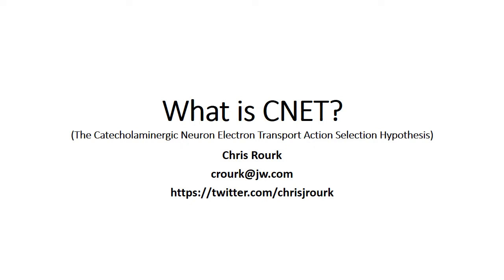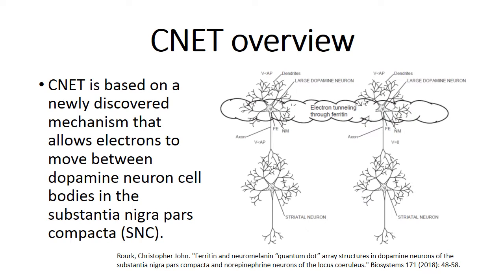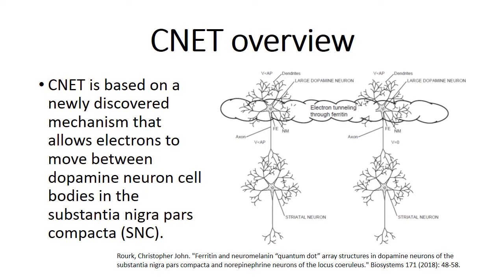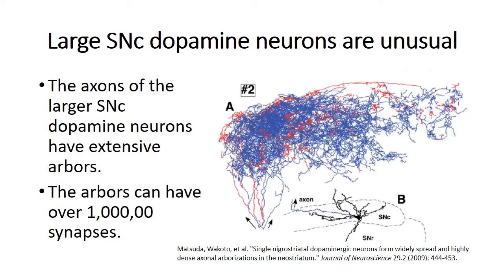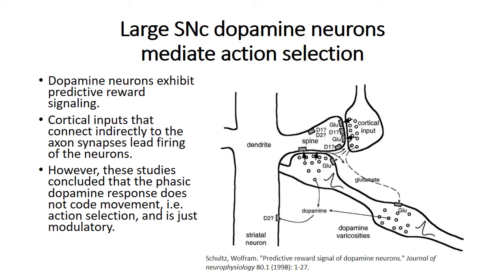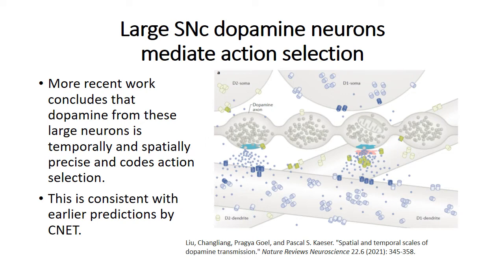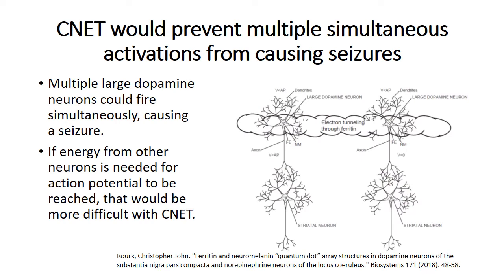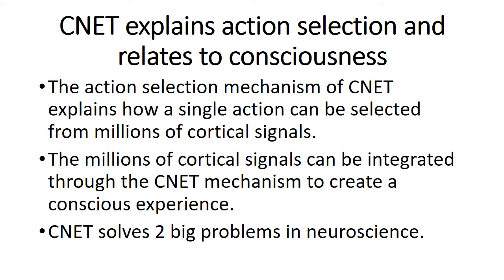What is CNET? The Catecholaminergic Neuron Electron Transport action selection mechanism hypothesis.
When we decide whether to have something to eat or drink, watch TV, read a book, take a walk or choose any other action, the neurons in our brain are what make those choices.  But how do those neurons generate signals that result in the selection of a single action from the multitude of choices that are available at any time?  CNET is a hypothesized neural mechanism that is based on principles of quantum biology and provides one possible explanation of how actions are selected.

CNET developed from the observation that ferritin, an iron storage protein complex with known electron tunneling properties, was present in sufficient concentrations in certain neurons to possibly allow electrons to tunnel between those neurons.  From that observation, it was predicted that the tissue where those neurons are found, known as the substantia nigra pars compacta or SNc, should exhibit signs of electron tunneling.  Evidence of widespread electron tunneling in that tissue was subsequently observed, at levels consistent with the CNET hypothesis.  Additional tests on ferritin showed that it could provide a routing or switching mechanism that was predicted by CNET.  Further evidence was obtained that indicates that the dopamine neurons of the SNc mediate action selection, as predicted by CNET.  Thus, while experimental evidence of CNET itself has yet to be shown, unexpected properties of SNc tissue, ferritin and dopamine neurons have been observed that were predicted by CNET.  Further testing and research needs to be conducted, but is warranted, based on the evidence that has been obtained to date.

This short video provides a high-level description of CNET.  Additional videos will follow to provides more details, let me know if you have any questions and I will be glad to answer them.